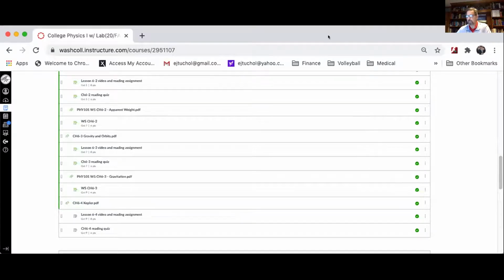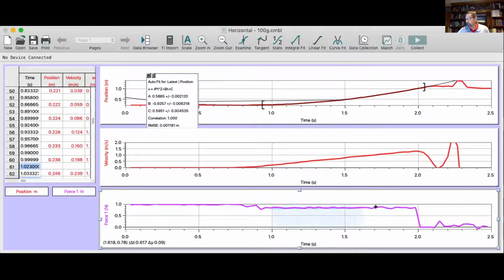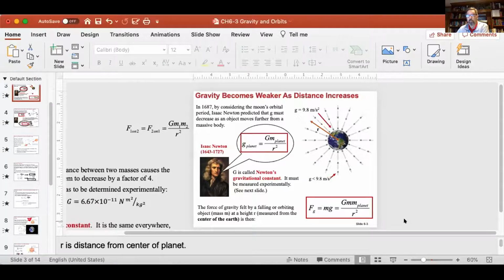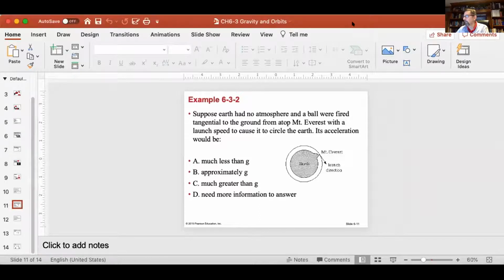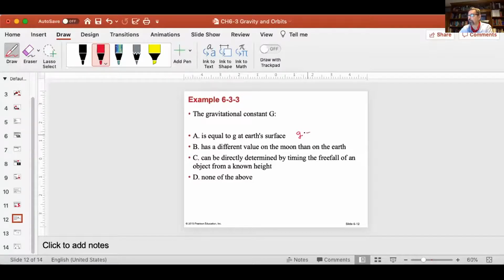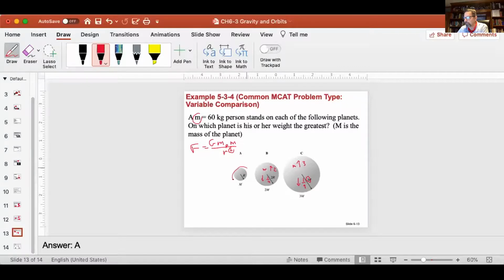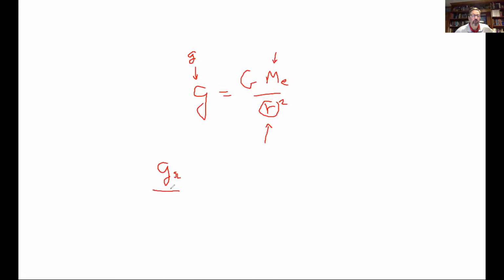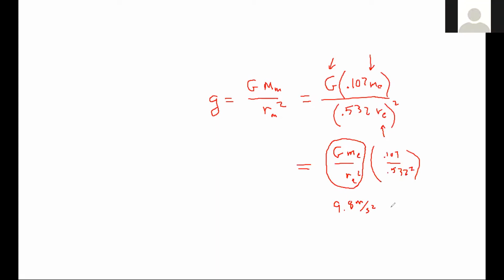PHY101 7 Oct 2020